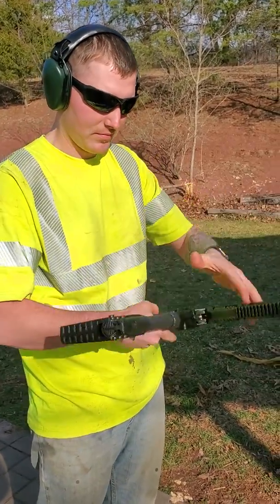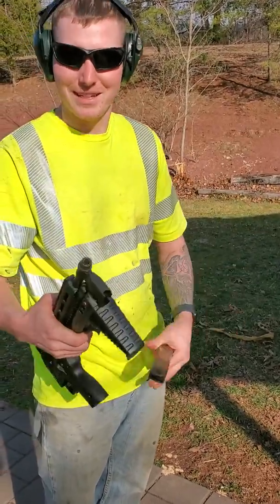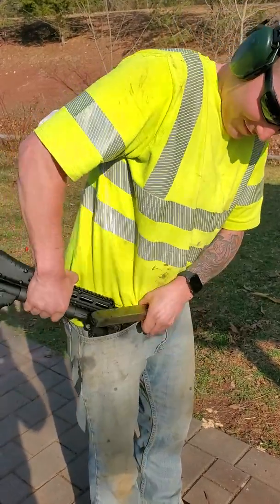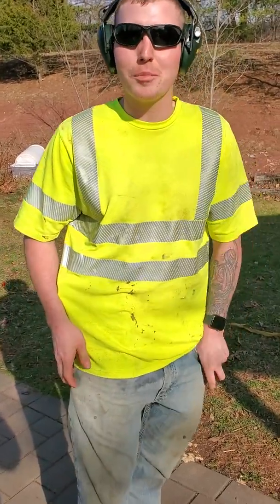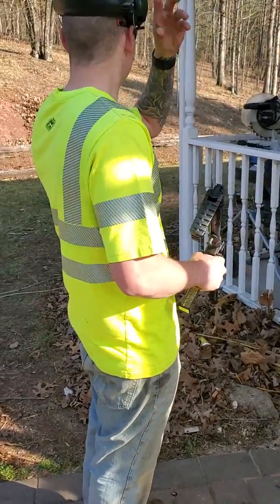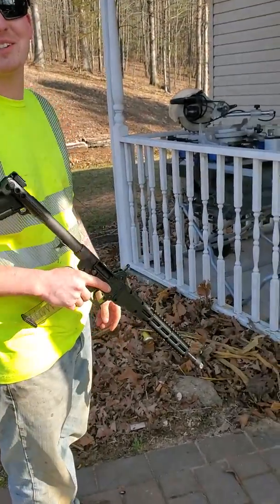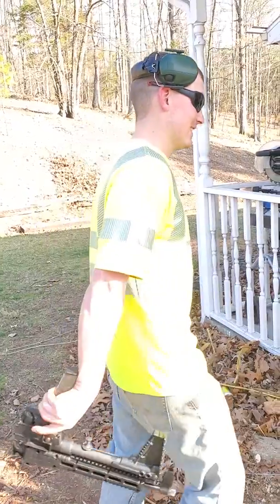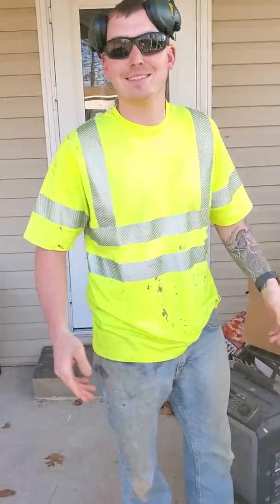Kel tec sub 2000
Its new its the first fire!!! Its time for fun!!!